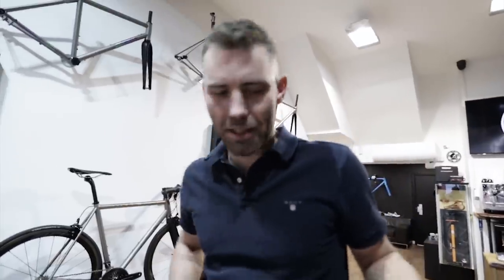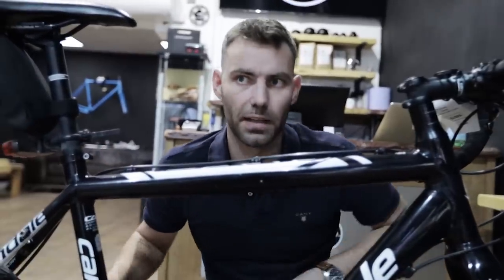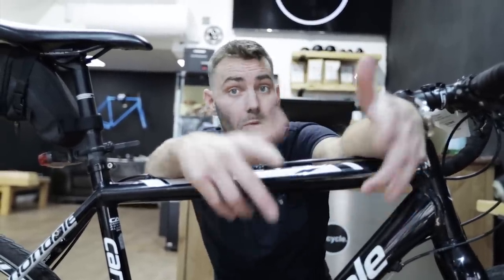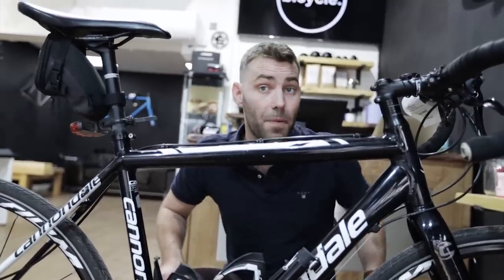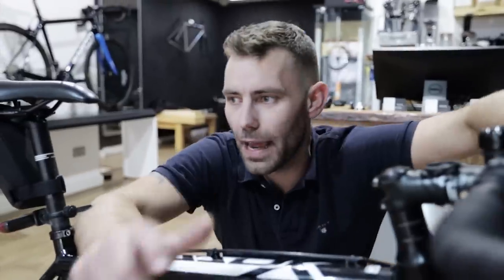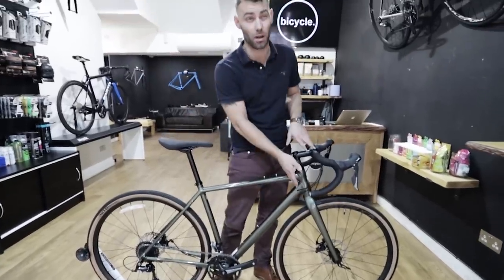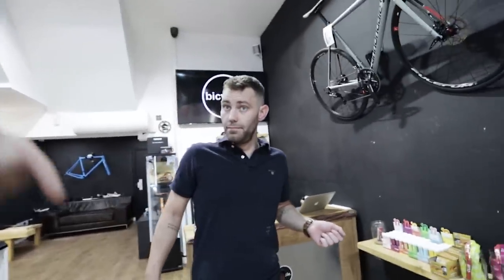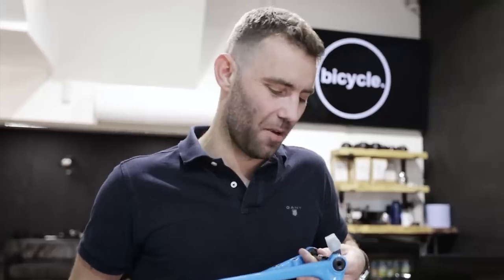The BIG Difference between Gravel and Cyclocross Bikes - BikeFitTuesdays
Contrary to what people that comment on facebook posts say, there's a big difference between Cyclocross and Gravel bikes.

Jam Cycling,
Attacus Cycling,
Wilier Triestina,
MET Helmets,
Shimano,
SpinOnThese Wheels,